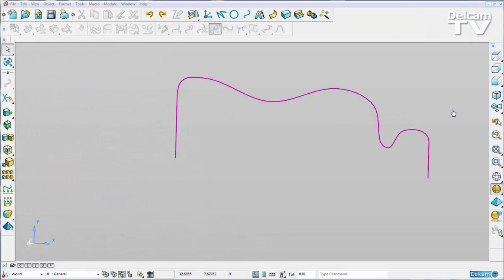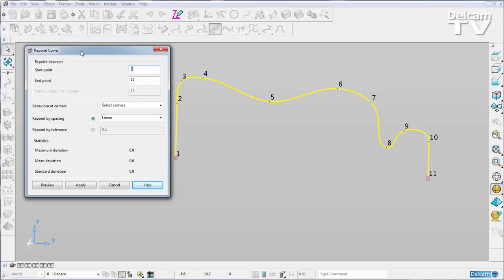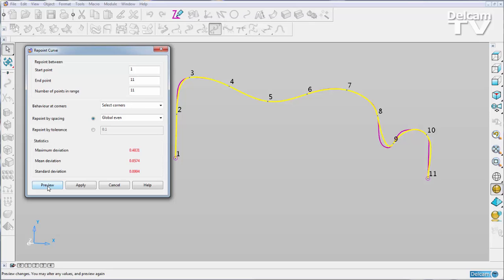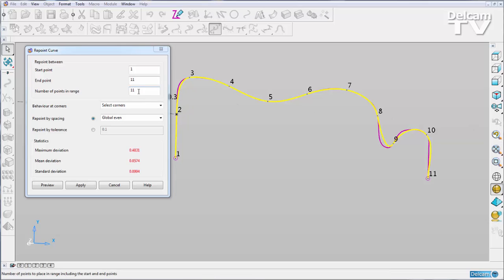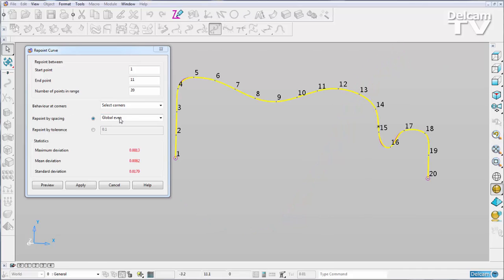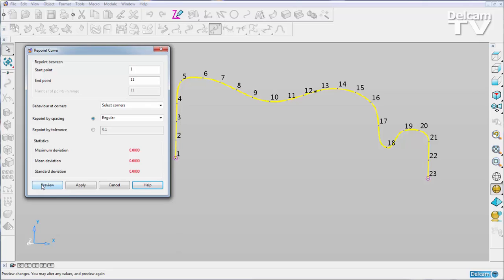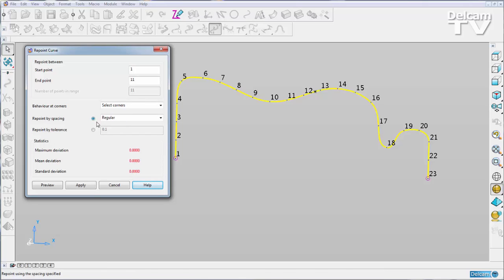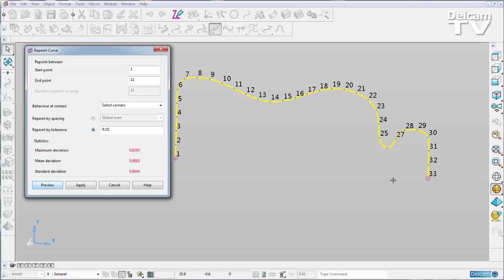Repoint Curve - PowerSHAPE 2015 R2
The Repoint Curve dialog in PowerSHAPE 2015 R2 displays the deviation between the original curve and the new one. It is also possible to repoint a curve to a known tolerance.